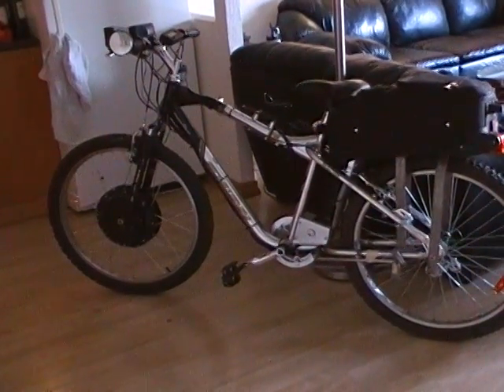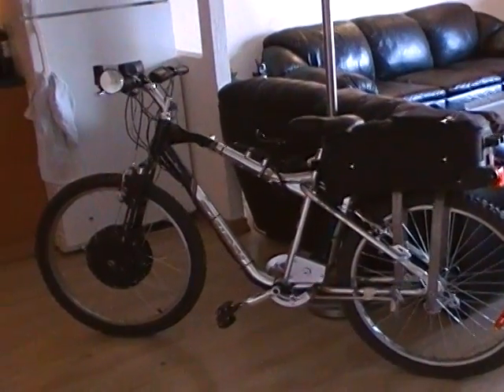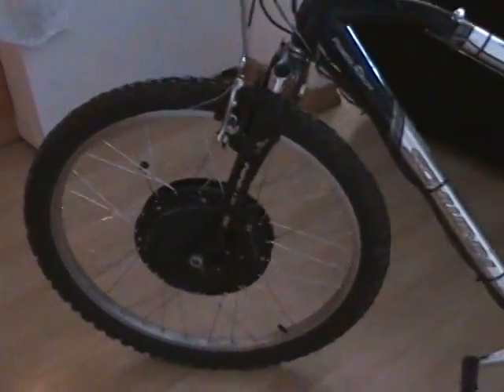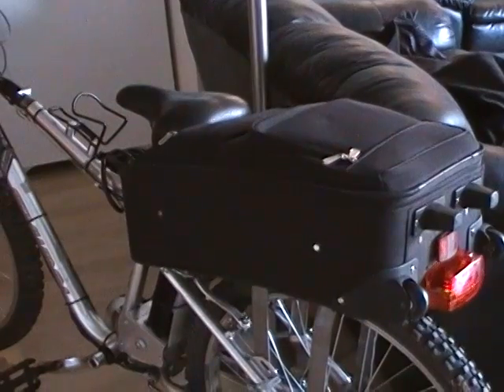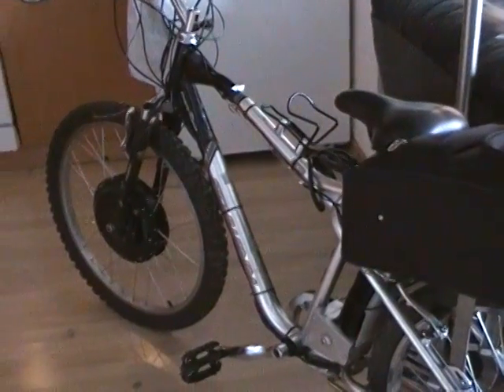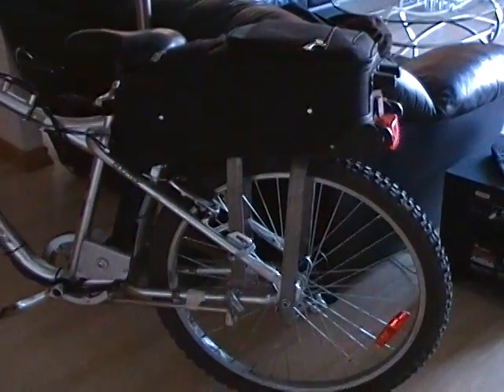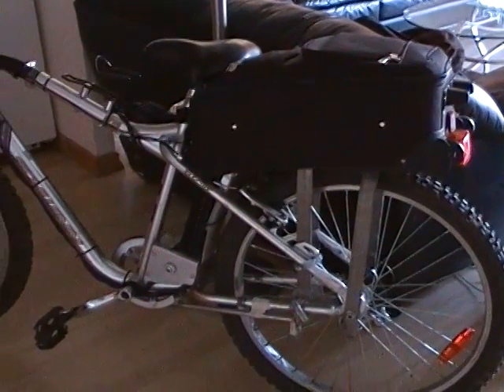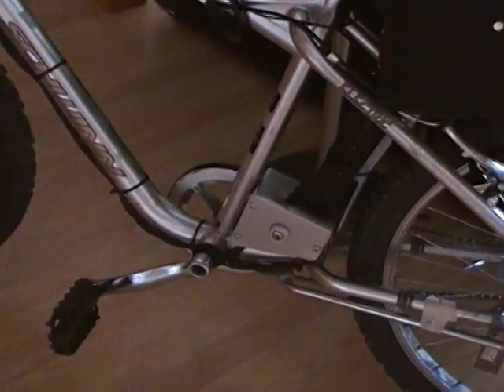Crystalyte 5303 X5 Bicycle Hub Motor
A short video explaining the set up of the electric bike I built.